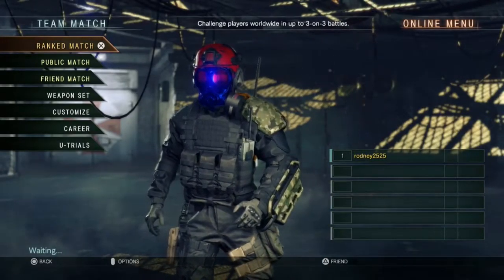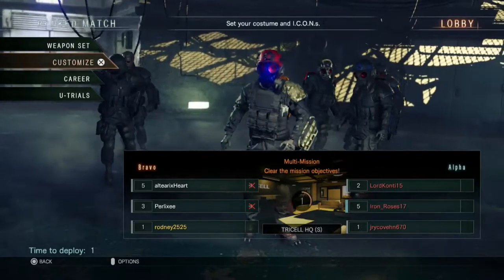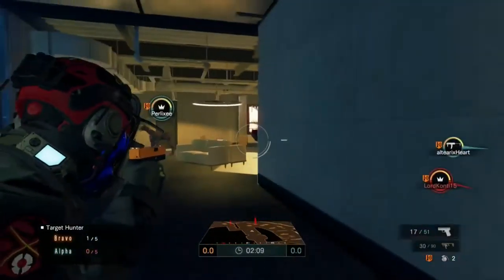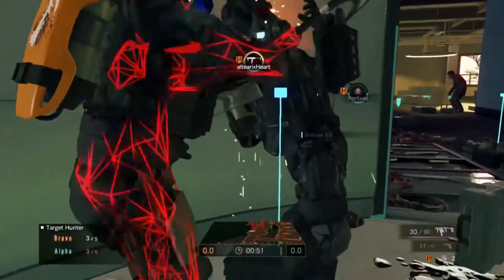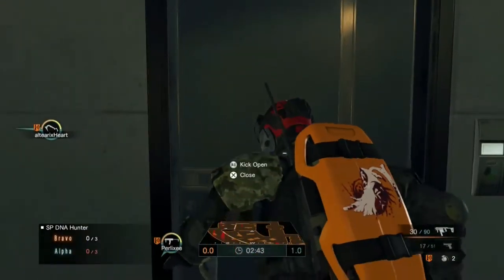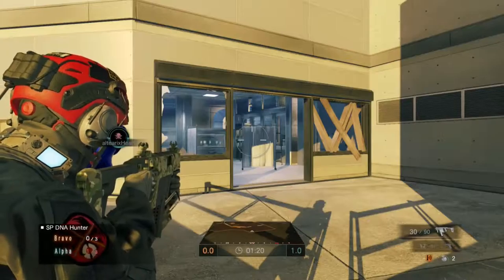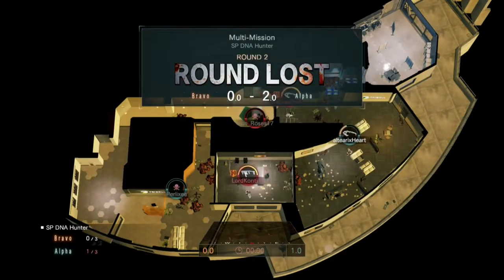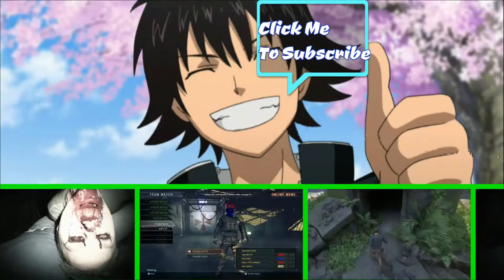Let's Play Resident Evil Umbrella Corps Part 4- 3V3 Online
Hello Everyone, In This Awesome Part We Play A 3V3 Online Multi Mission And See How A Fair Against Other Umbrella Agents
Resident Evil Umbrella Corps Is A Team Based Multiplayer Shooter In The Resident Evil Universe Developed By Capcom.
Create Your Own Unique Umbrella Agent And Help Your Fellow Umbrella Agents Complete Objectives All Through Familiar Resident Evil Settings While Also Dealing With Not Only Zombies And Other B.O.W But With Rival Umbrella Agents
For Ps4 And Xbox One
Stay Awesome!